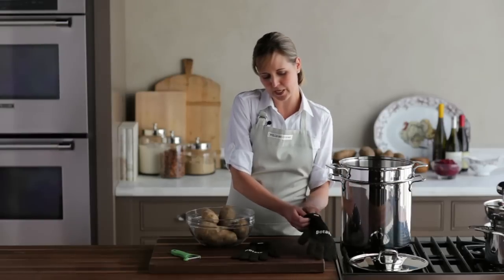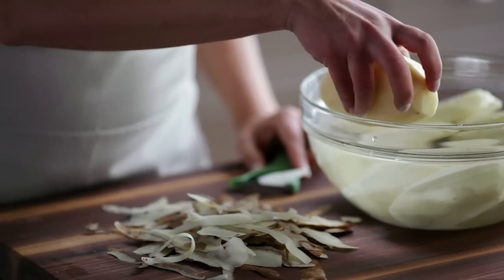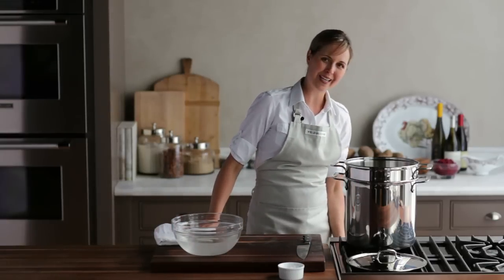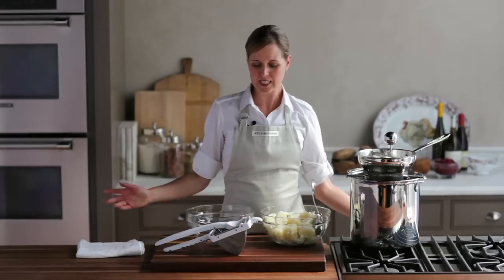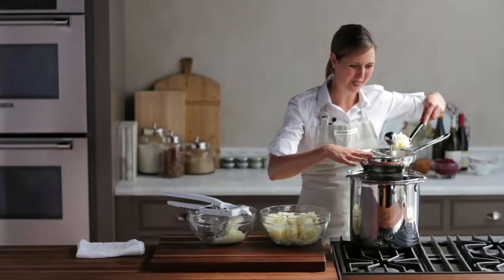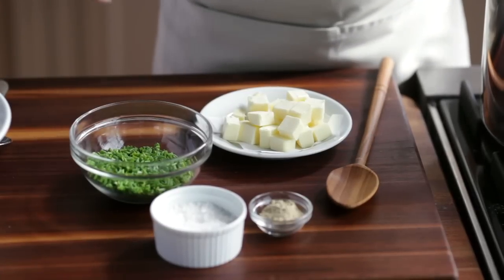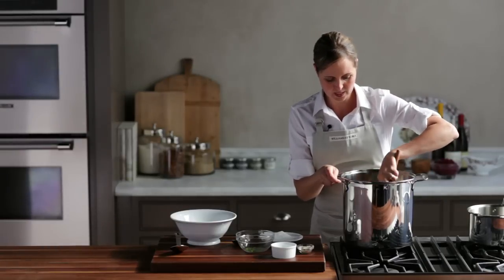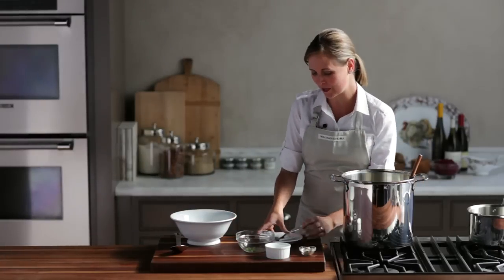How to make Buttermilk Mashed Potatoes | Williams-Sonoma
Thanksgiving is once a year occasion. In order to add more variety to your Thanksgiving dinner, consider updating your mashed potato recipe with help from Williams-Sonoma culinary expert Amanda. In this video, she demonstrates how to make her favorite buttermilk mashed potatoes.

To make buttermilk mashed potatoes at home, clean the potatoes using abrasive gloves and cut them into thick slices. Boil these potato slices on medium flame for 40-45 minutes. Don't forget to add some salt to the water while boiling the potatoes as this adds flavor to the potatoes. As the potatoes cook, take a saucepan and warm some butter milk for 4-5 minutes. Once the potatoes cooked, mash them up with a potato ricer or food mill.

Once the potatoes are mashed, add the warmed buttermilk as well as some butter, chives, white pepper and salt to the mashed potatoes. Transfer the potatoes to a warmed serving bowl and present your guests with an extra special Thanksgiving dish.